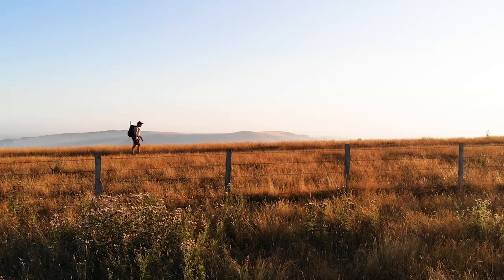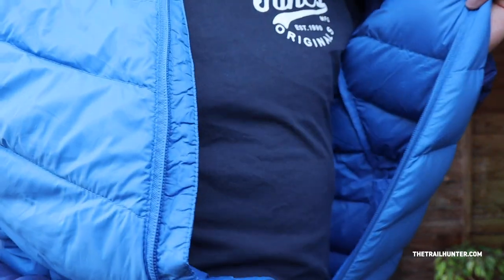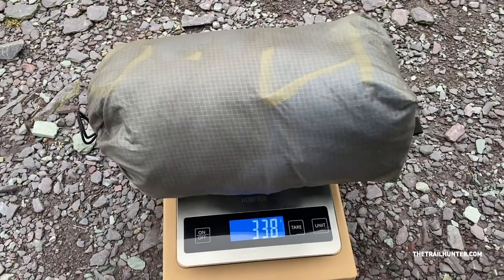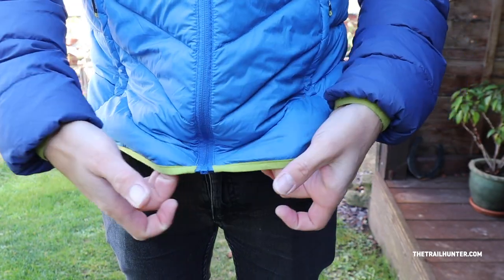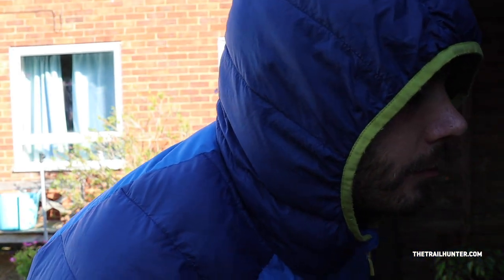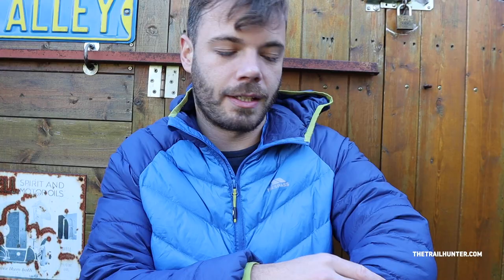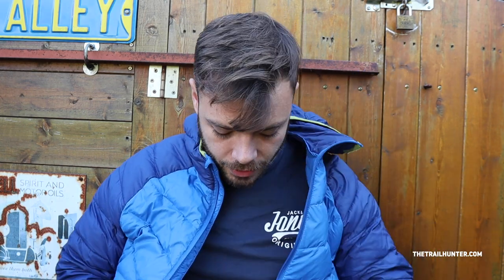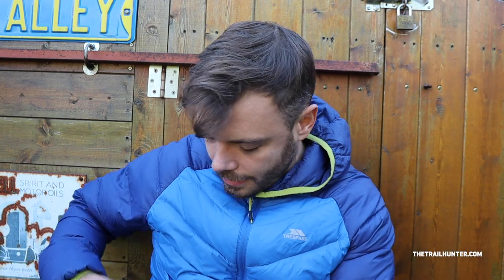CHEAP AND SMELLY - Trespass Rusler down jacket review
£40 down from £160! But man does it smell! The Trespass Rusler Down Puffy Jacket is a really cheap down jacket for hiking and backpacking, but as soon as it gets a little bit damp, the down inside really starts to smell like an old wet dog.

But, at this price, it's an essential piece of kit for beginners and has seen me well over the last year and I still use it despite the smell. So, in this hiking gear review, I go over the pricing, specs, features as well as the things I like and the things I really didn't like about this jacket.

It can be tough to find out which down jacket is best, it all comes down to getting the best quality jacket that you can afford as well as the types of hiking and backpacking you'll be doing and not to mention the weather. Down insulating equipment is definitely best in dryer conditions. But for more experienced hikers who have learned how to keep their down equipment dry, it's easier to maintain the jacket's loft and temperature rating.

CLOTHING

NAVIGATION

WATER TREATMENT

ELECTRONICS

EQUIPMENT

STORAGE